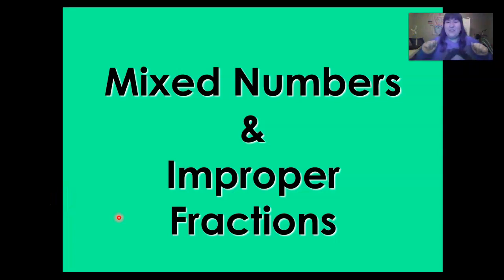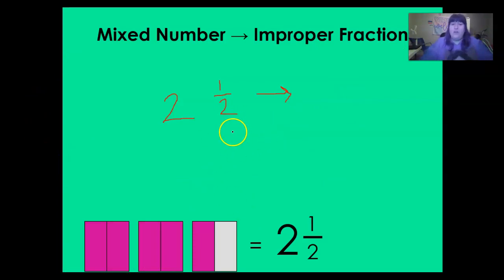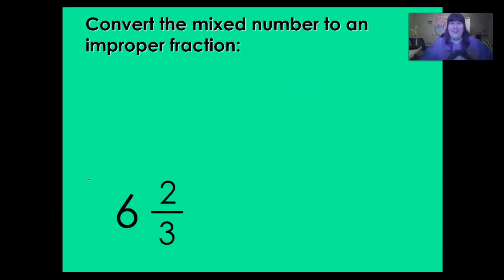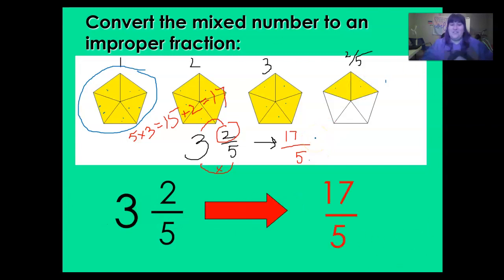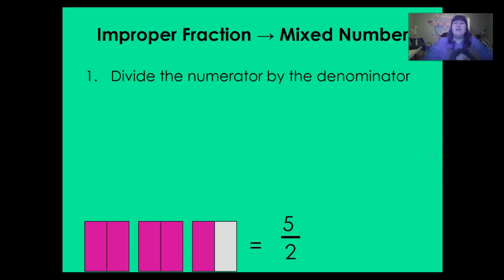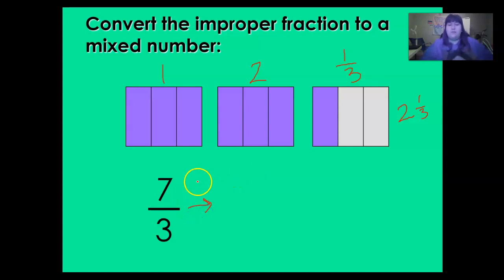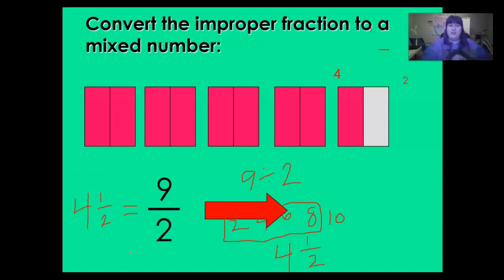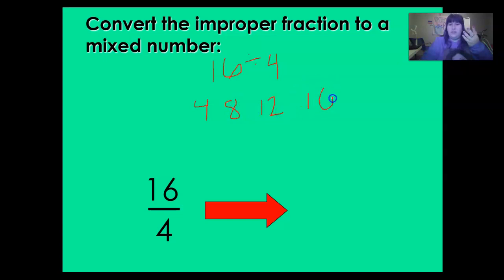Mixed -- Improper, Improper -- Mixed